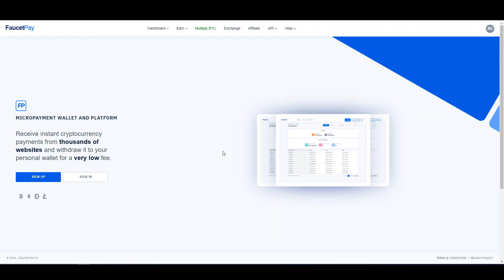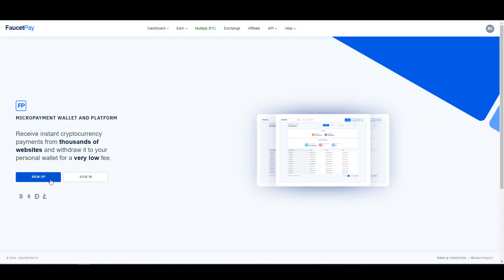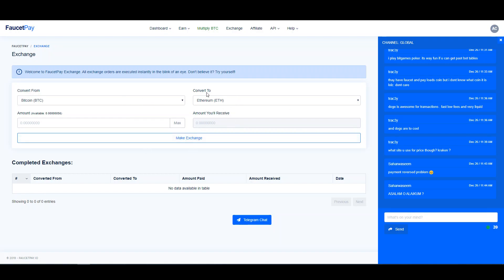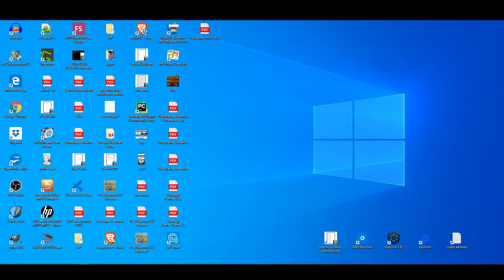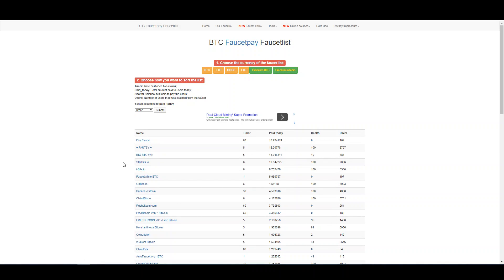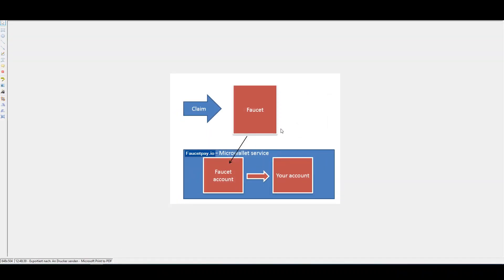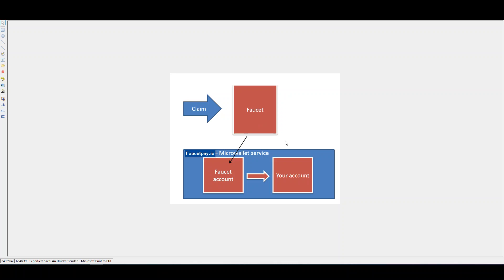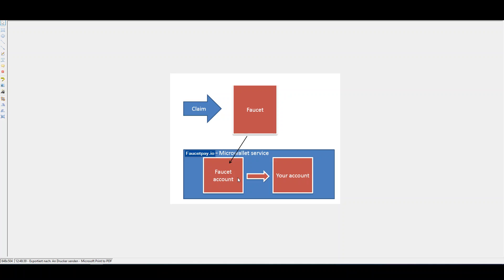Faucetpay.io the new microwallet for crypto currencies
After Faucethub closed its doors there are several new microwallet services that saw the light. The most promising to me seems the service Faucetpay.io. It's free to join and offers most of the advantages of faucethub.